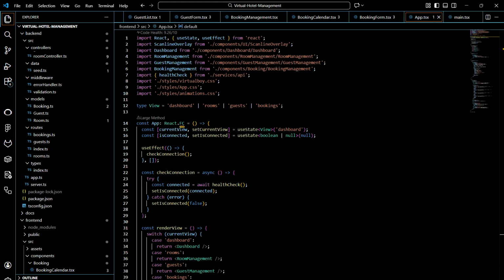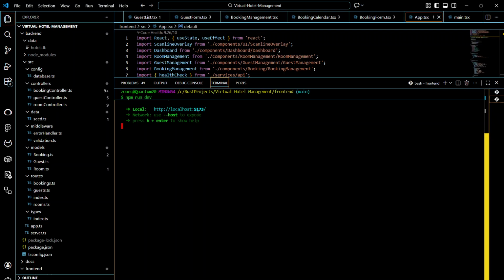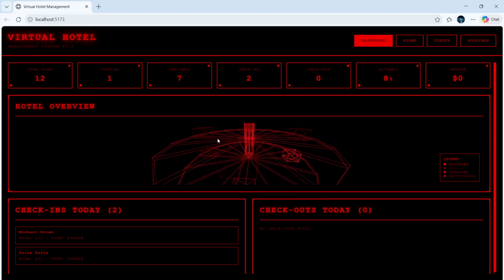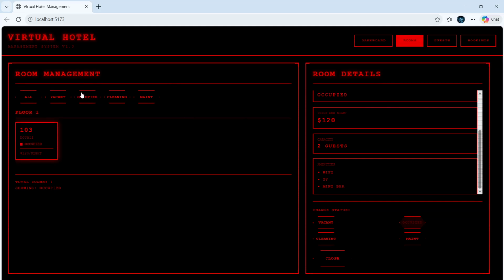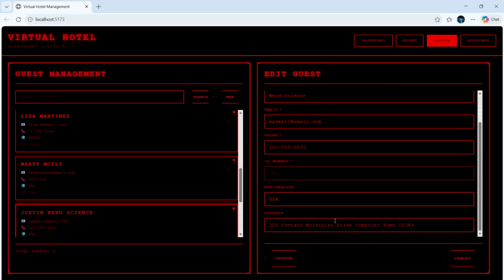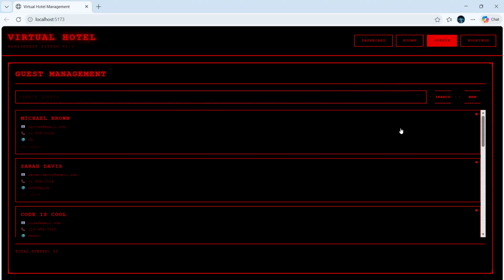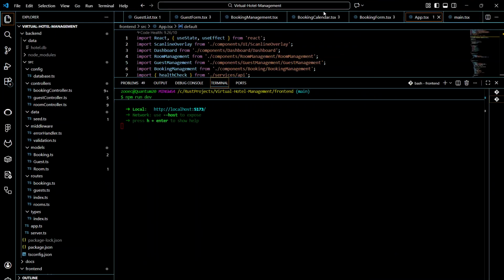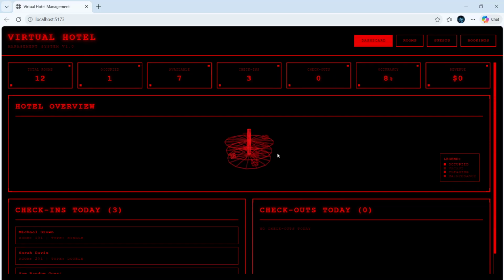Virtual Hotel Management System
In this video I talk about a Hotel Management System that I built.